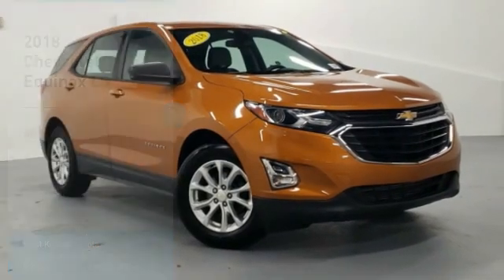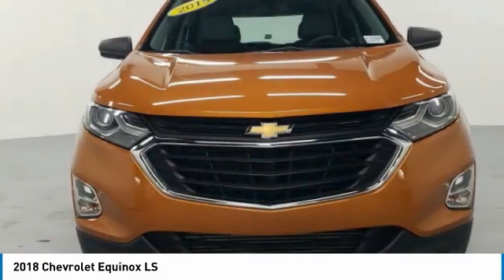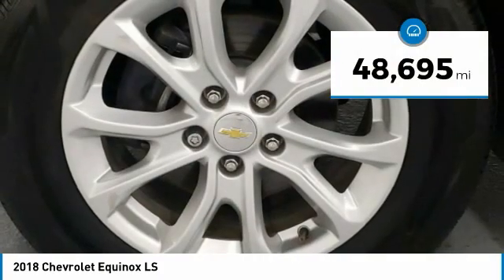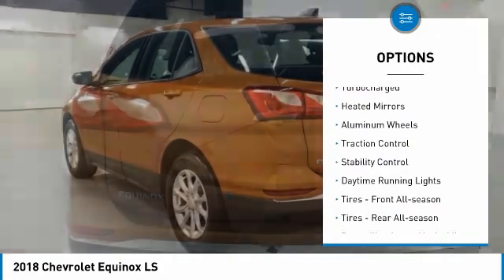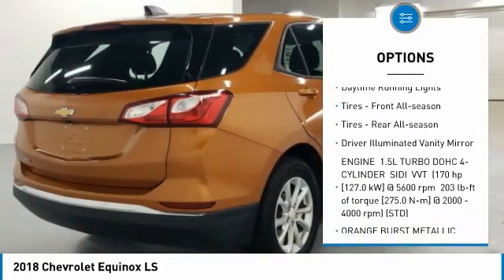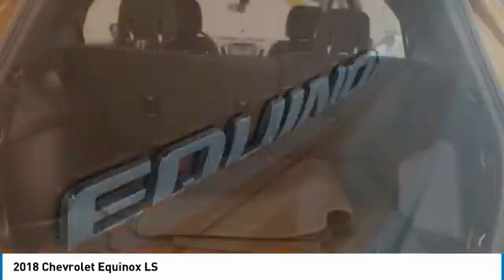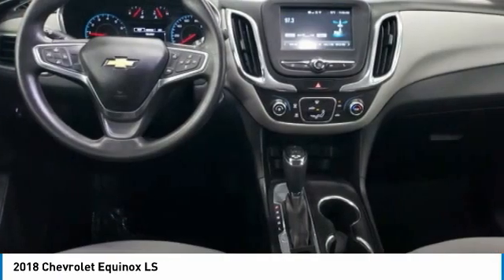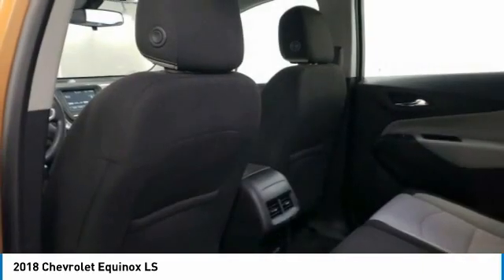2018 Chevrolet Equinox WT4286A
Rear Back Up Camera, LOW Miles, NonSmoker, Multi-Function Steering Wheel Controls, Manager's Special, GREAT VALUE!, MUST SEE!, CERTIFIED INSPECTION COMPLETED, Includes the Remainder of the FACTORY Warranty, OPEN EVERY DAY FROM 9 TO 9, PLEASE CALL FOR INFORMATION, PLEASE CALL DIRECT , 160 Point Safety Inspection!. 26/32 City/Highway MPGTake home delivery or request curbside pickup at store. Simple paperless purchase makes buying a car easier than ever: Click and drive. We have new programs to help you financially including no interest financing and deferred payment plans. Please ask us for assistance. Chevrolet buyers in Miami looking for an Equinox please call us regarding stock number WT4286A. This Chevrolet SUV is priced to sell at 17988.Odometer is 3266 miles below market average! Priced below KBB Fair Purchase Price! This Equinox is located at West Kendall Toyota in Miami. 13800 SW 137th Ave. ### Por favor lla menos para obtener nuestro mejor precio con respecto al nu mero de stock WT4286A. Este Chevrolet SUV tiene un precio de venta de $ 17988. Hacemos la compra sea simple y fa cil con una solicitud de cre dito sin papel y un financiamiento a bajo intere s. Reciba entrega a domicilio o recogida en la acera. ### The friendliest team in the car business makes buying safe and simple with paperless credit application and low interest financing. Take home delivery or curbside pickup. Mi casa o su casa. CARFAX One-Owner.2018 Chevrolet Equinox LS 4D Sport Utility 1.5L DOHC FWD Orange Burst MetallicAwards:* JD Power Automotive Performance, Execution and Layout (APEAL) Study * 2018 KBB.com Best Family Cars * 2018 KBB.com 10 Best SUVs Under $25,000 * 2018 KBB.com 10 Most Awarded Brands